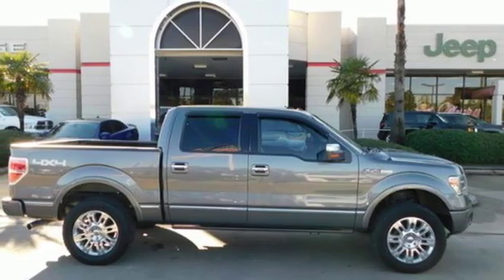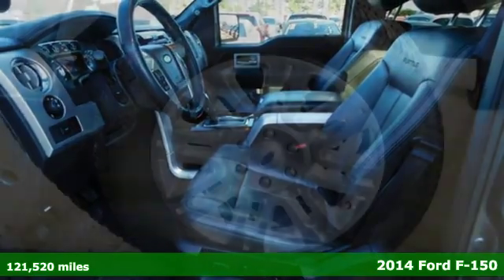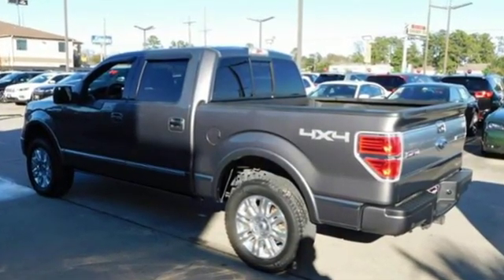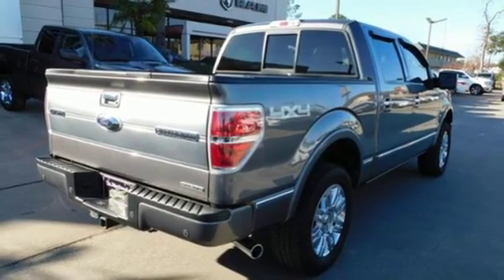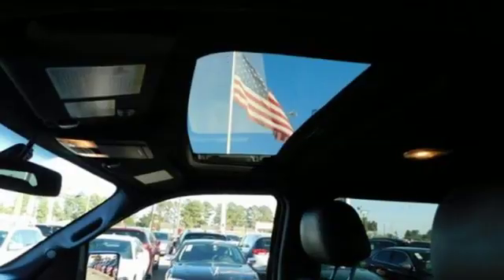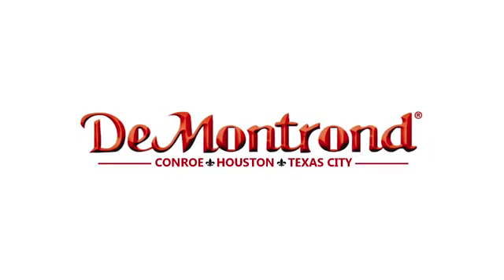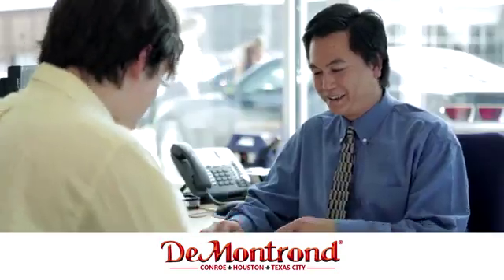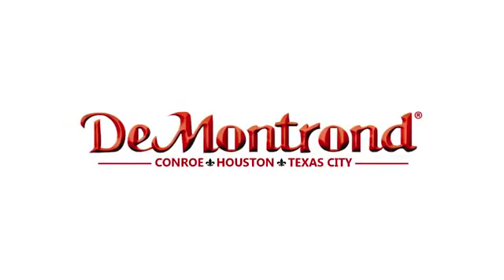Used 2014 Ford F-150 Conroe Houston, TX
Year: 2014
Make: Ford
Model: F-150
Trim: 4WD SuperCrew 145 Platinum
Engine: 302 L 8 Cyl. Cyl.
Transmission: Automatic
Color: Sterling Gray Metallic
Interior: Black
Mileage: 121520
Stock #: D34704A
VIN: 1FTFW1EF5EFC69482
Call Dustin, Cedric, Craig, Kevin or Kyle for details on this very clean Ford F-150 Platinum. V8, automatic, leather, navigation, loaded and ready to go.

Address:
888 Interstate 45 S